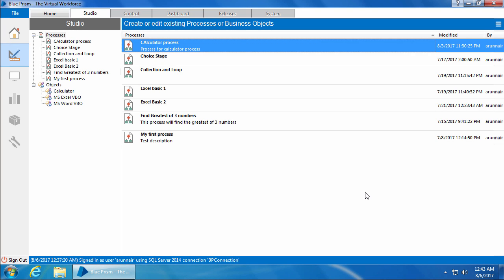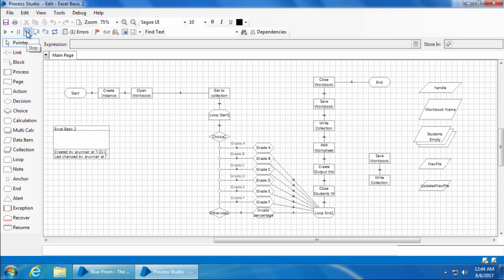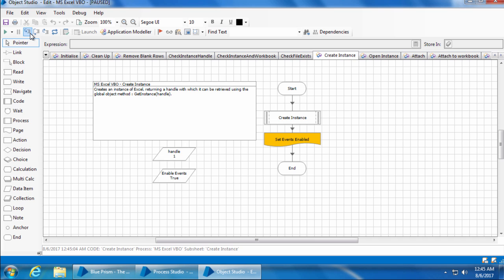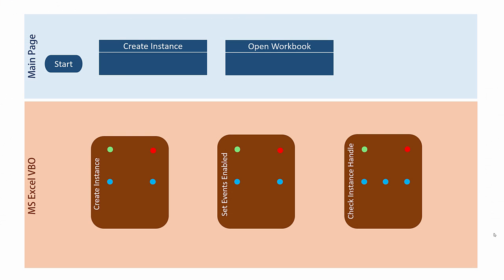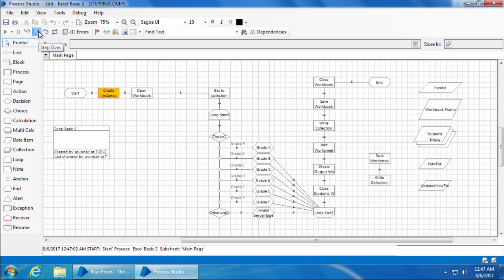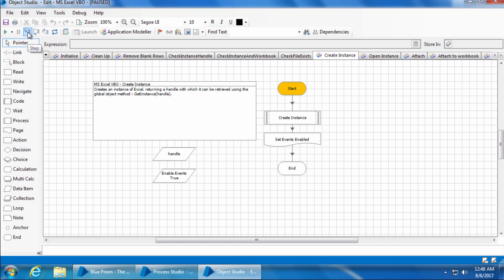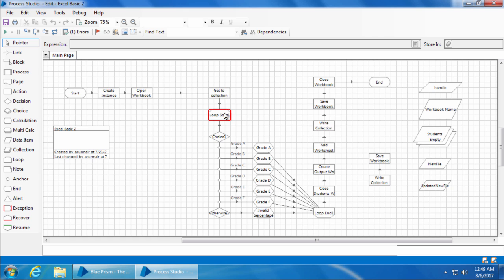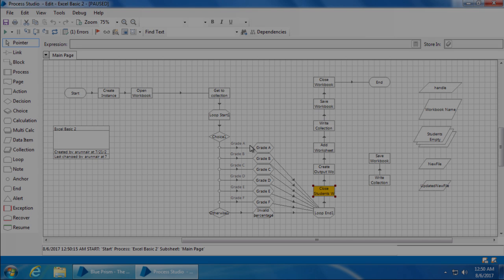Blue Prism Video Tutorial | 021 | Debugging basics - Stepping, breakpoint and set next stage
This video will provide you a detailed walkthrough of the essential debugging tools in Blue Prism - Run/debugging speed, step, step over, step out, set next stage and breakpoint.